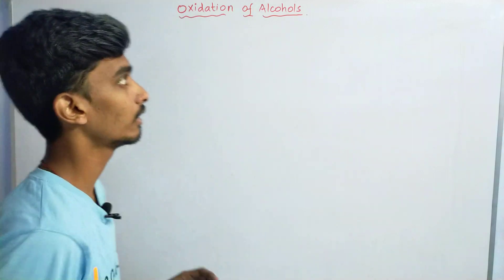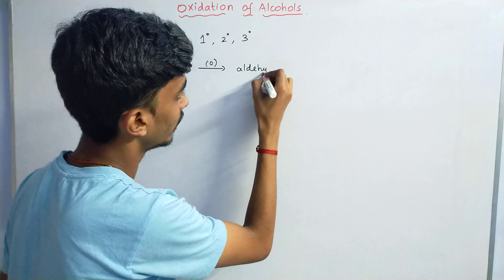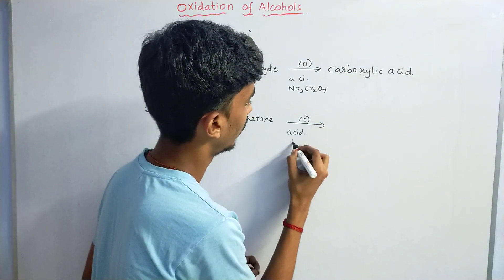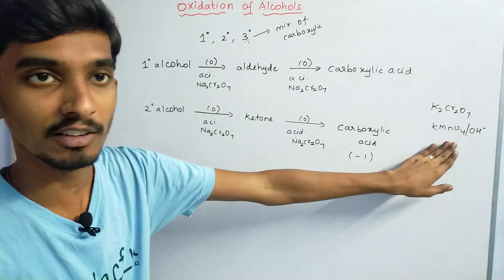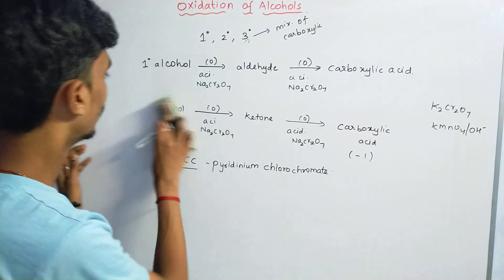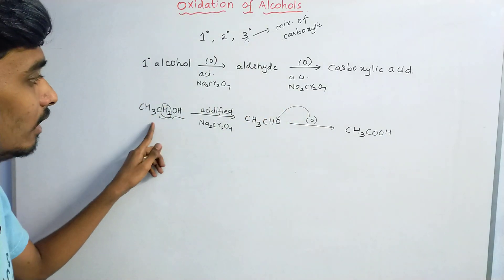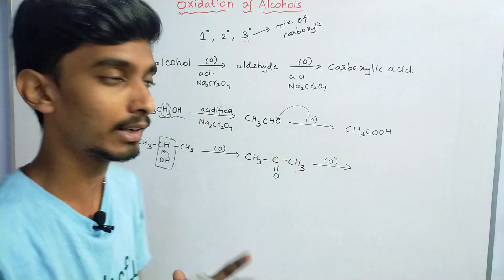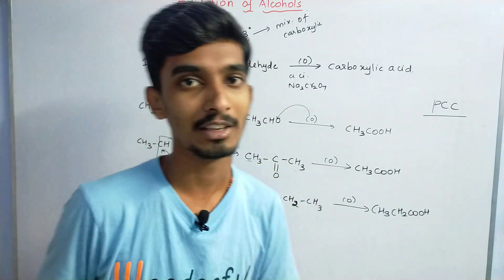Oxidation of Alcohols|Class12|Hydroxy Compounds and Ethers|Chapter-11|Chemistry